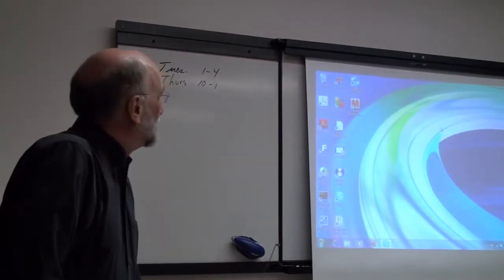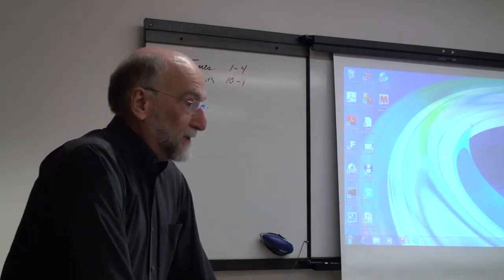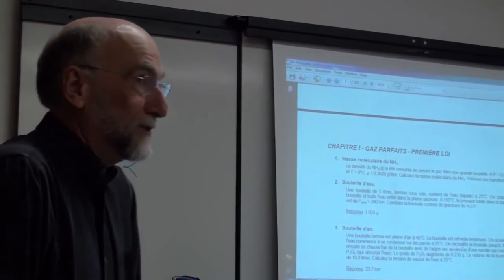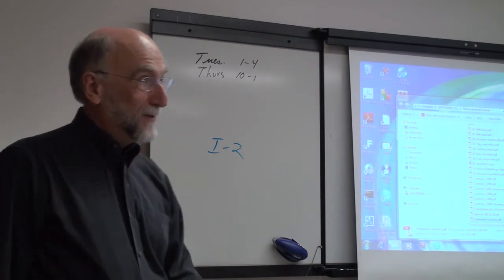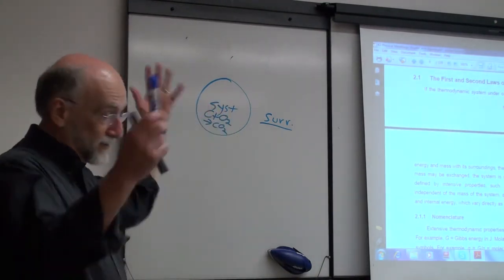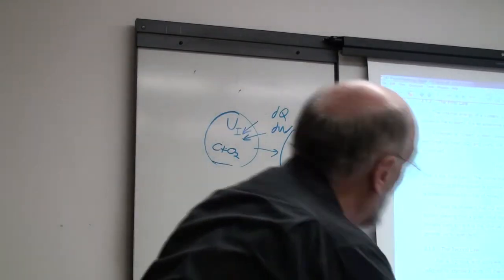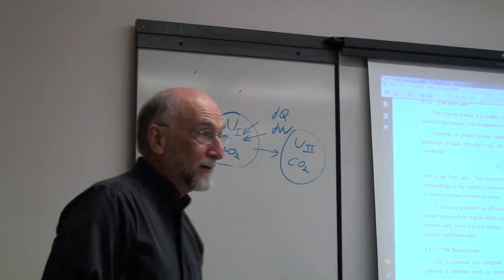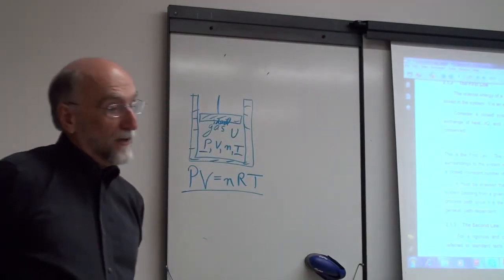MET 6208 Course 1.1